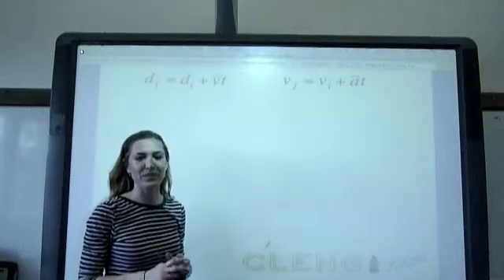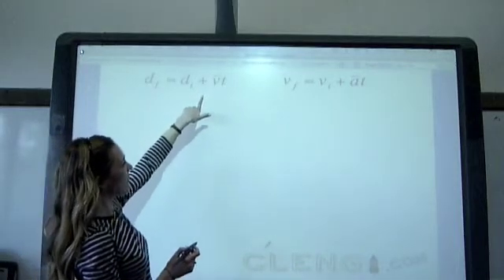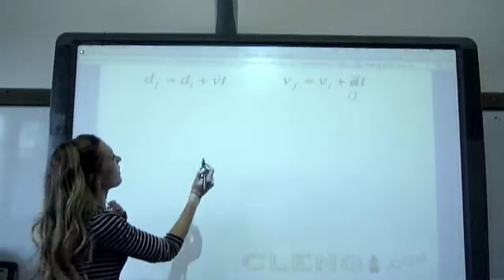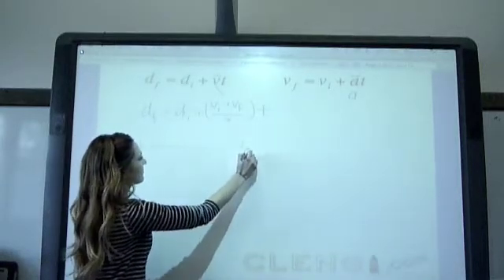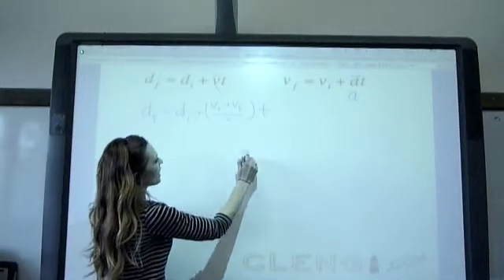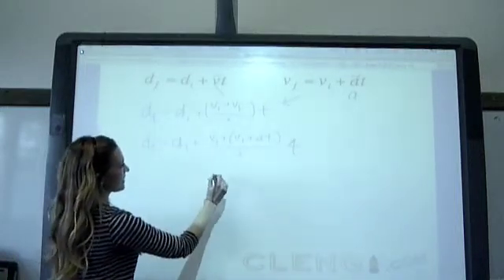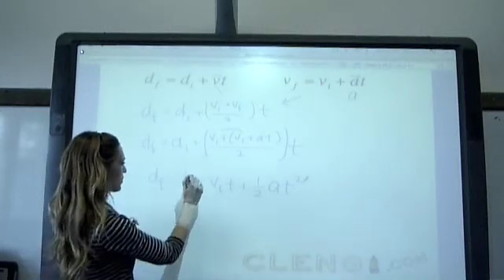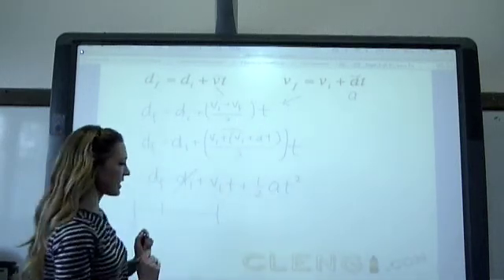Basic Kinematic Physics Equations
This video should help you to understand the basic equations of motion, including how to get to the equation d=vt+1/2(at^2).  See more Physics basics at CLENGI.com